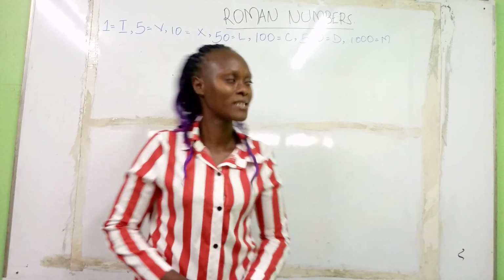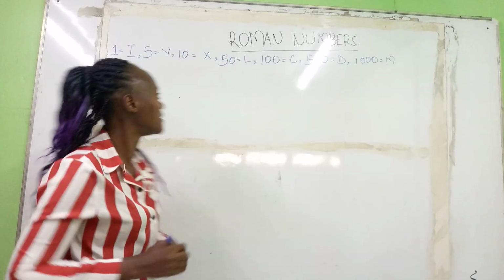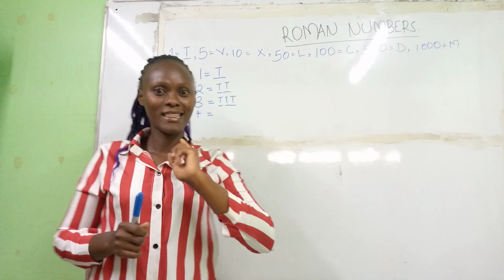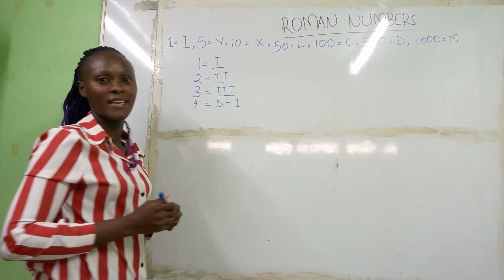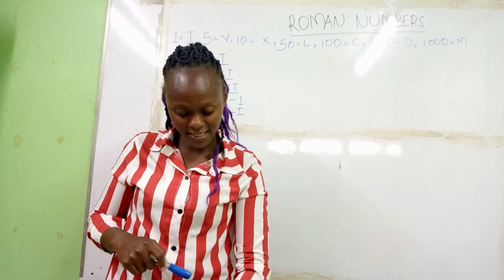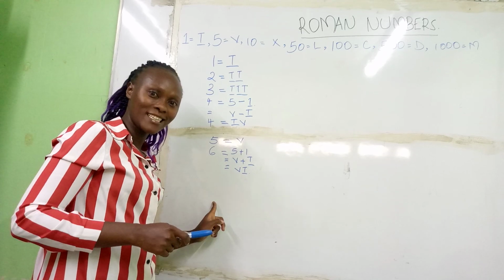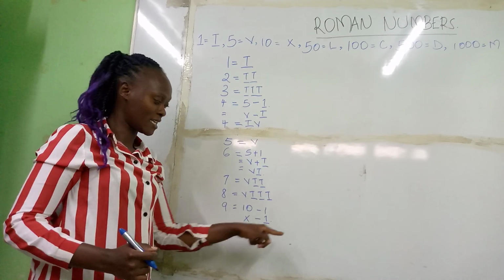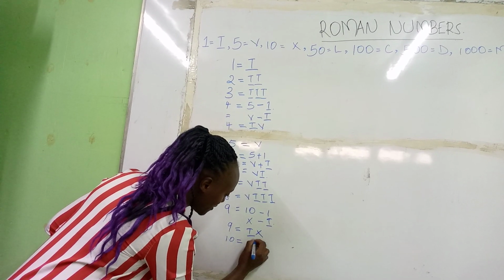ROMAN NUMBERS.. YAAY!!! 💃💃💃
Hello family and welcome back to another awesome and interesting video, I'm sorry I had to cut short this first video but I'll definitely make a part two to complete it. Meanwhile, I hope you enjoy this video as I prepare to upload the part two. 😊